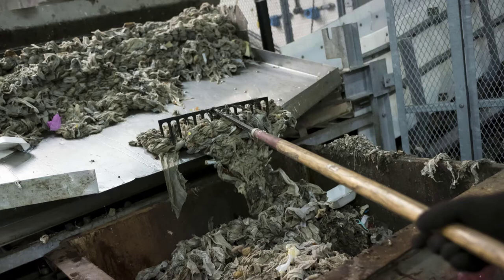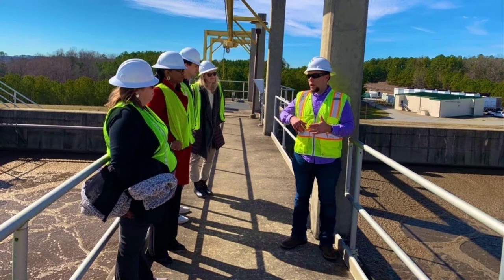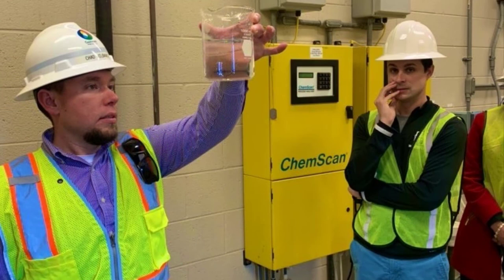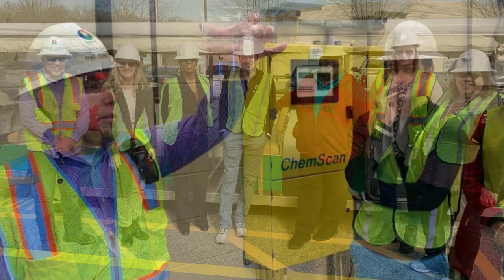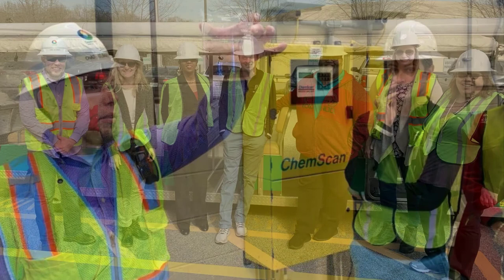Wastewater treatment 102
Chad Wilbanks, Strategic Direct of Technology and Training at The Water Tower, talks more in-depth about wastewater treatment and how you can learn more about how wastewater is treated in your community.